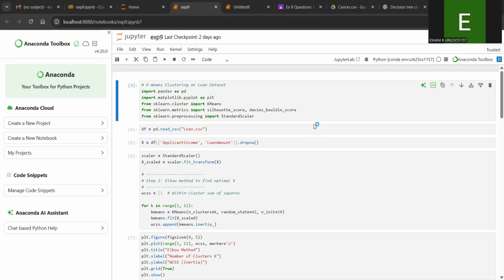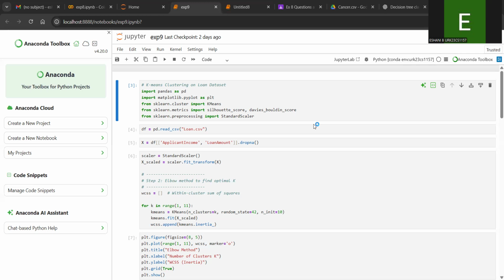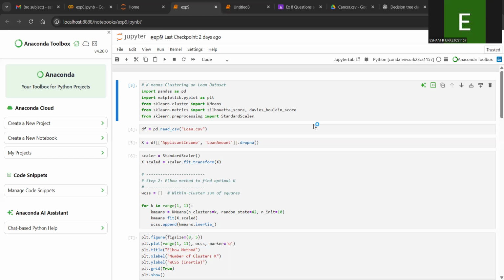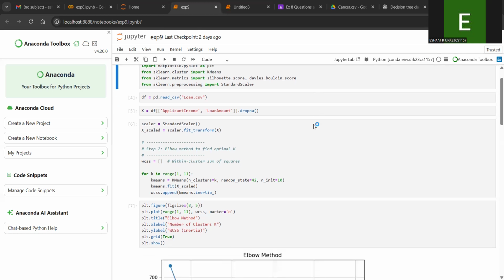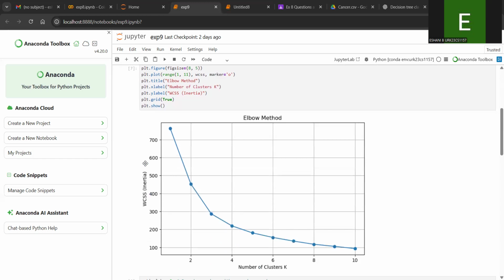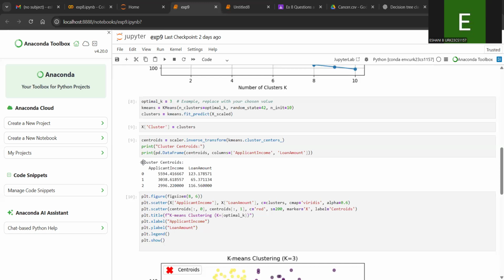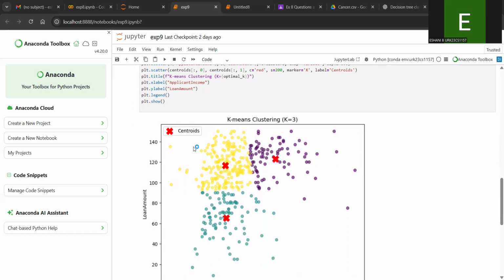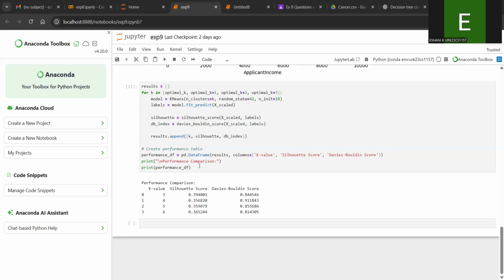Data science-exp 9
Clustering techniques